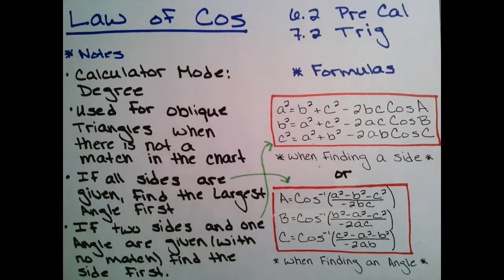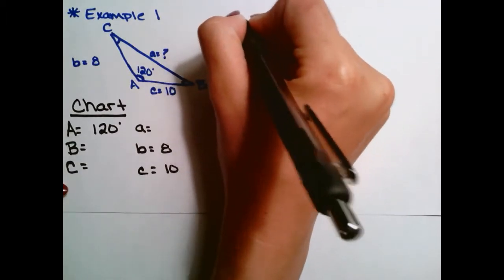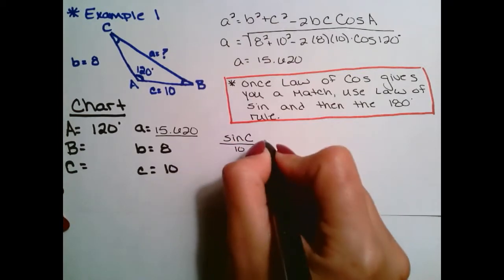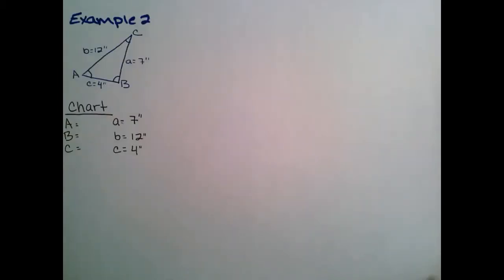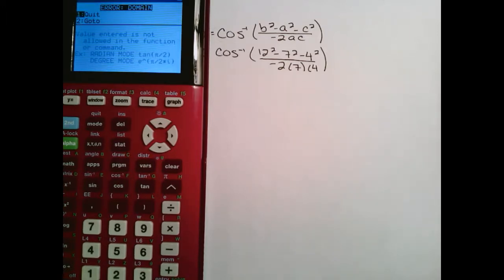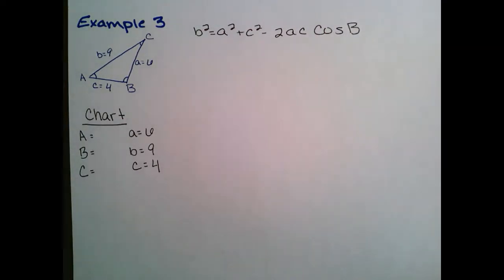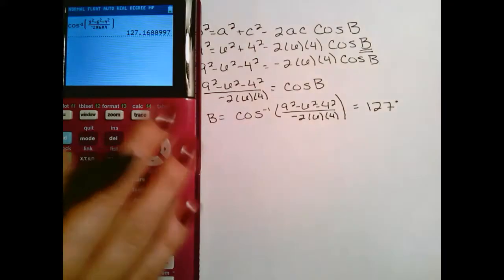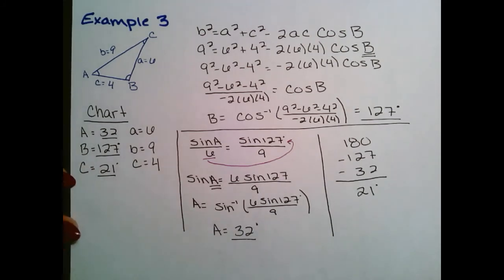PC6.2, T7.2 Law of Cos